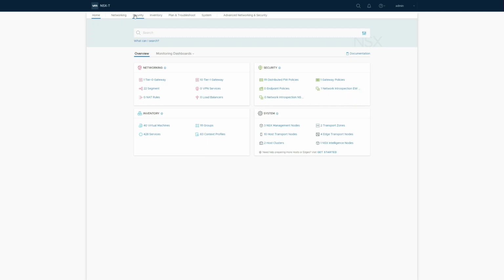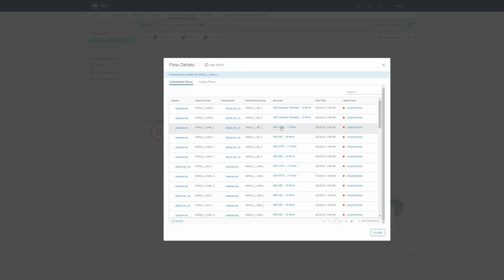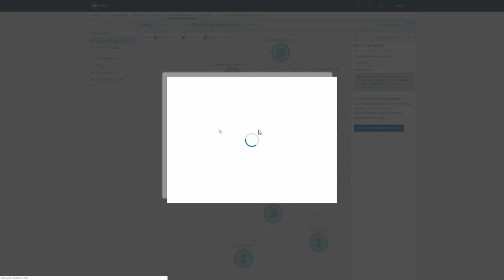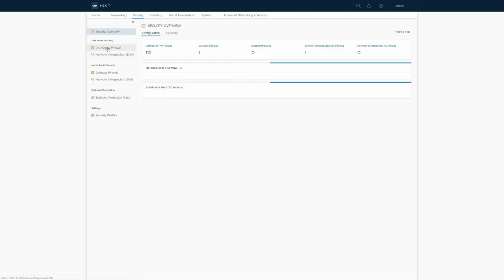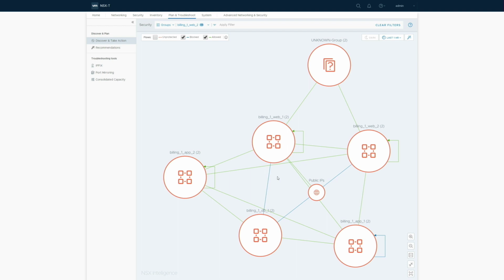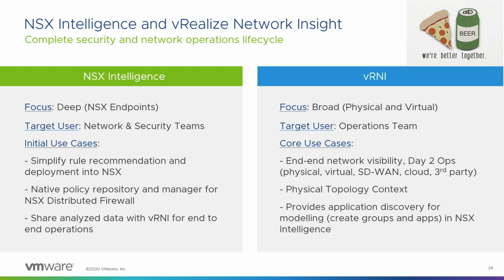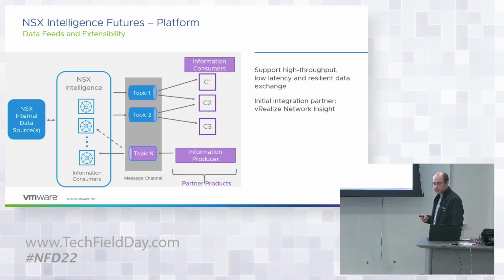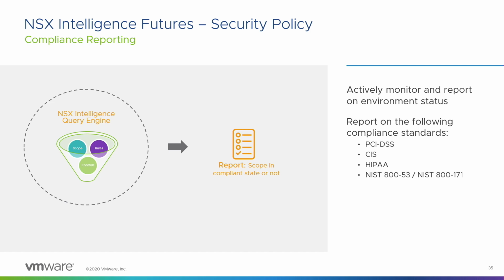VMware NSX Intelligence Demonstration and Key Integrations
NSX Intelligence is a distributed analytics engine built natively into NSX-T that provides continuous data center-wide visibility for network and application security teams, helping them deliver a more granular and dynamic security posture, simplify compliance analysis, and streamline security operations

Presented by Ray Budavari, Sr. Staff Technical Product Manager, NSX Intelligence Lead. Recorded at Networking Field Day 22 in Palo Alto, CA on February 14, 2020.